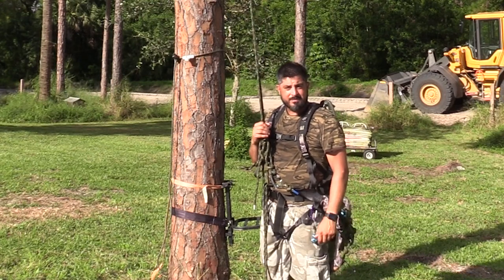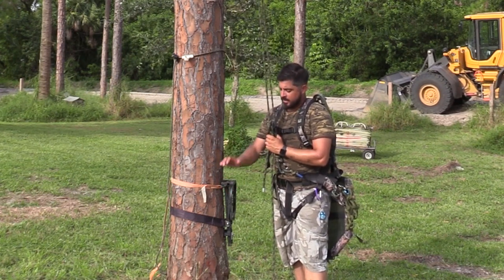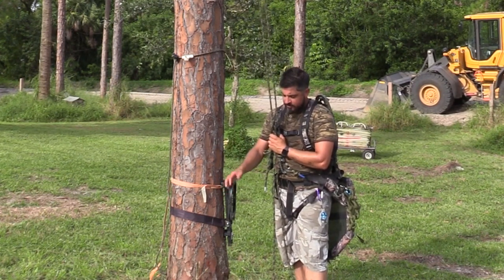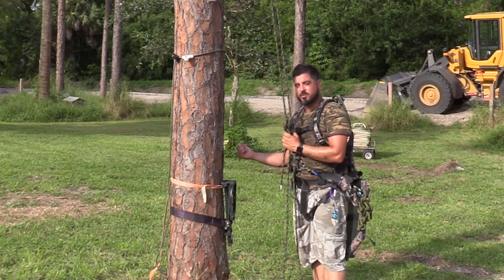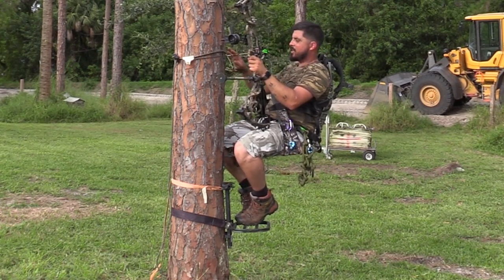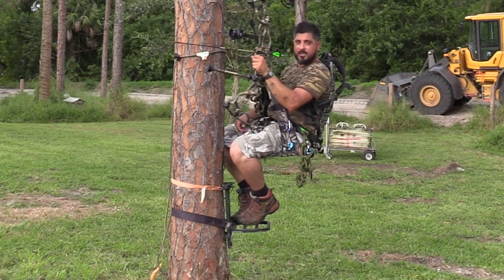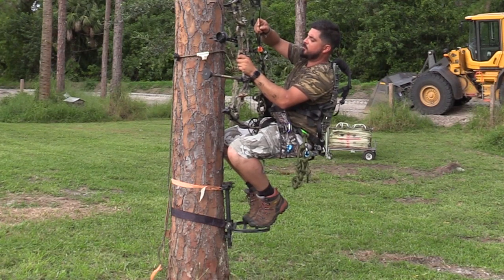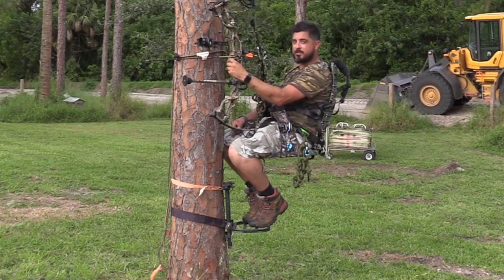SHOOTING from WEAK side : Switch from treestands to SADDLE HUNTING. (Swamp N Stomp ep. #71)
Switching from mainly hunting out of a climber to hunting out of a saddle requires some practice. In this episode Danny demonstrates how he practices shooting off of the weak side of his position. This kind of practice should be performed at ground level on till you get comfortable enough to move up to hunting height.